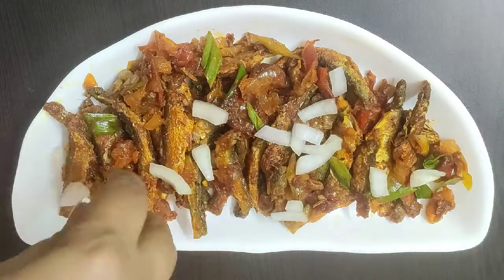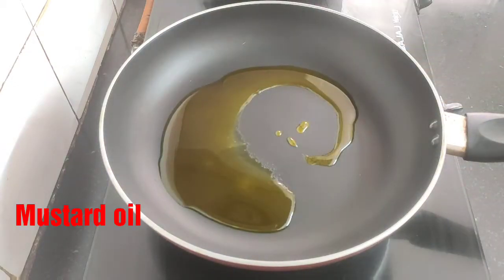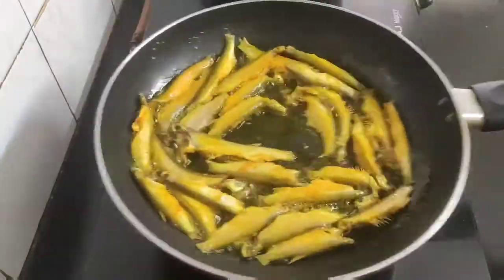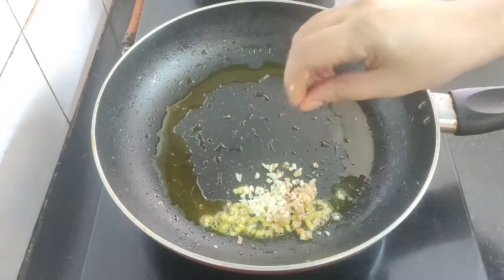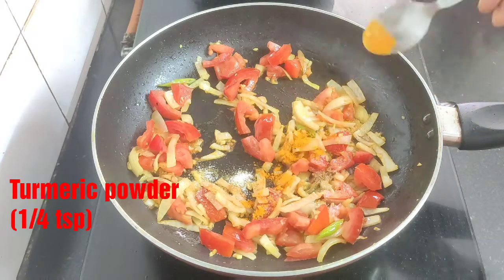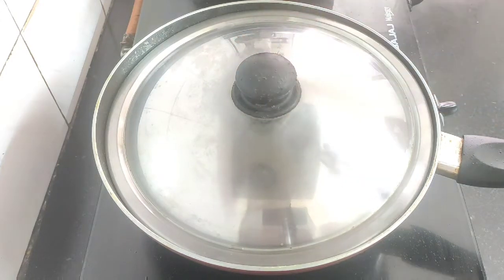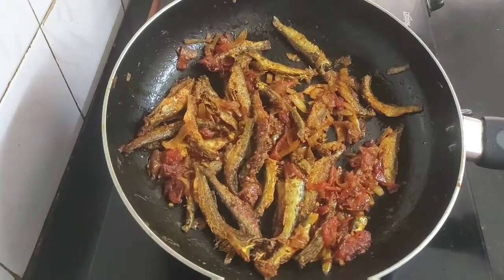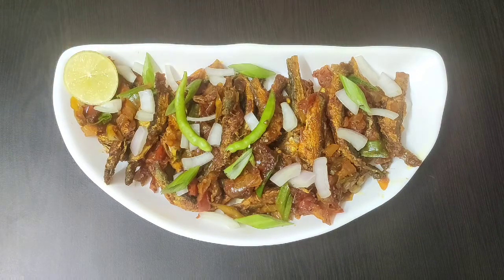ANCHOVIES FISH MASALA FRY | Nethili Fish Fry | How To Make Small Fish Masala Fry | Anchovy Recipe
ANCHOVIES FISH MASALA FRY | छोटी मछली का क्रिस्पी  फ्राइ  @ContinentalDesiKitchenCDK

[INGREDIENTS]
25-30 anchovy fish
Salt (1/2 tsp)
Turmeric powder
(Less than 1/2 tsp)
Mustard oil
Salt
Minced garlic
(1 tsp)
Minced ginger
(1 tsp)
1 sliced onion
1 green chilli
(sliced diagonally)
1 chopped tomato
Salt
Turmeric powder
(1/4 tsp)
Red chilli powder
(1/2 tsp)
Coriander / Dhaniya powder (1/4 tsp)
Black pepper powder
(1/4 tsp)
Roasted cumin / zeera
powder (1/4 tsp)
Tomato chilli sauce
(1 tbsp)
Spring onions
Garnish with onions, spring onions, green chilli and lemon wedge